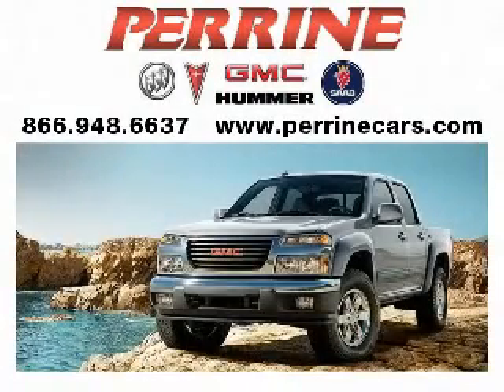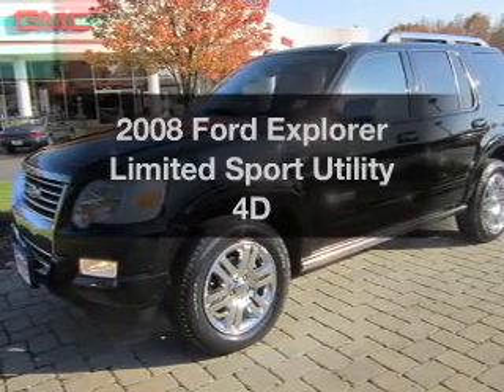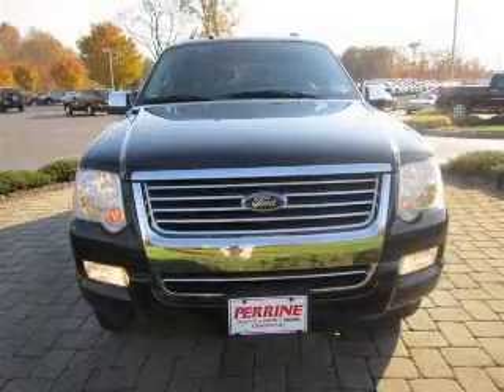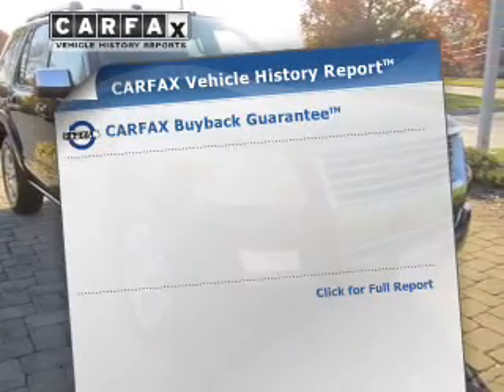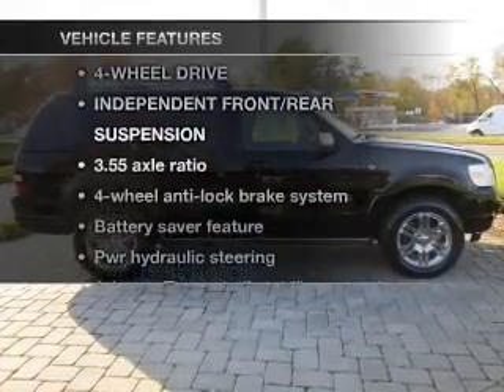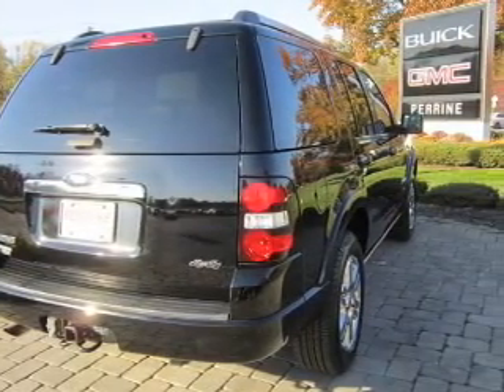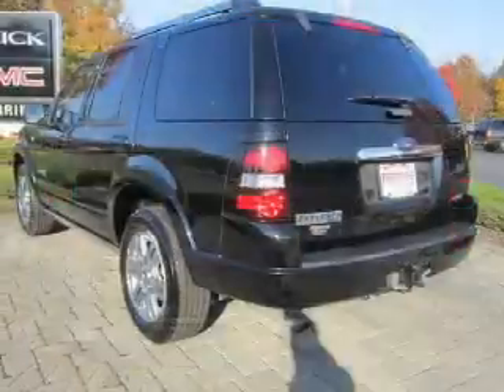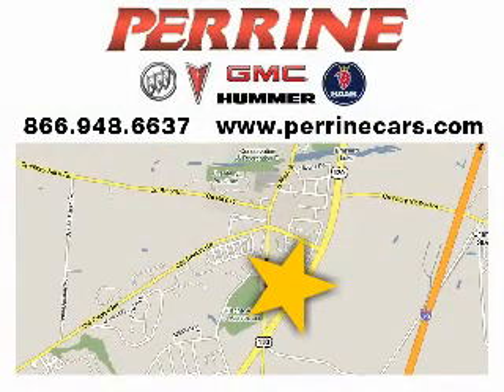2008 Ford Explorer - Cranbury NJ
Year: 2008
Make: Ford
Model: Explorer
Trim: Limited Sport Utility 4D
Engine: 8 cylinder 4.6 Liter
Transmission:
Color: Black
Mileage: 55104
Address: